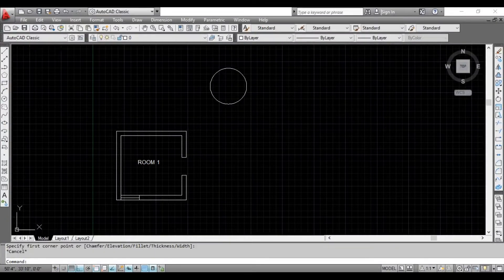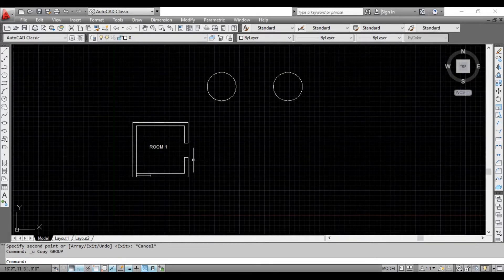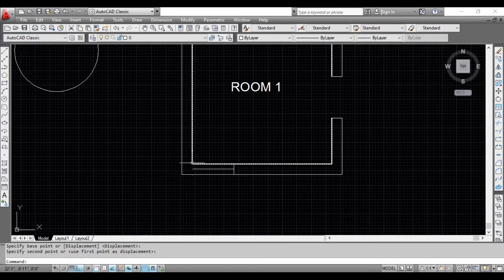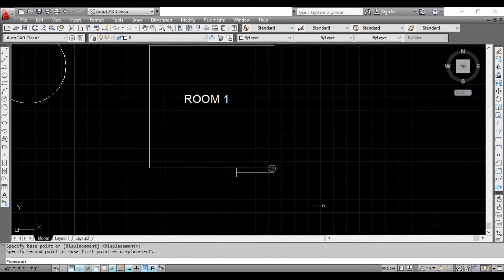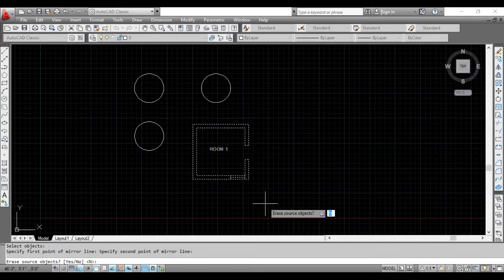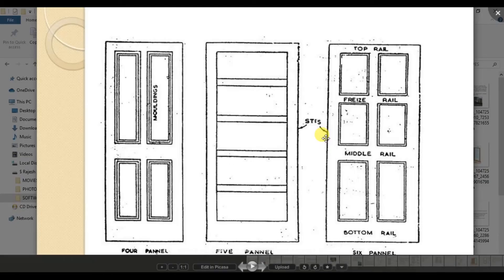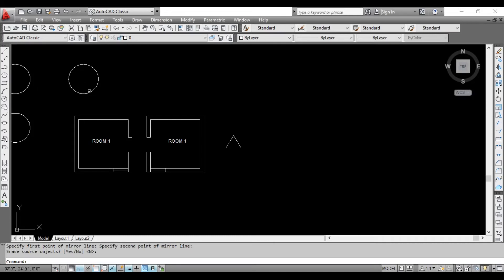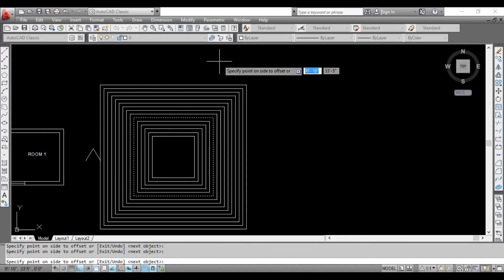AutoCAD TUTORIAL IN TAMIL_COPY MOVE OFFSET MIRROR IN AUTOCAD_ தமிழ் CADD Info_TAMIL TUTORIALS #2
we created a new play list of autocad tamil tutorial videos for beginners the name is AutoCAD ZERO TO HERO also very simplified in tamil language

CONTENT:
HOW TO COPY IN AUTOCAD
HOW TO MOVE IN AUTOCAD
HOW TO OFFSET IN AUTOCAD
HOW TO MIRROR IN AUTOCAD

உங்களுக்கு வேறு ஏதேனும் சந்தேகங்கள் இருந்தால் கமன்ட் செய்யவும் நன்றி
 we will upload video soon for that...!